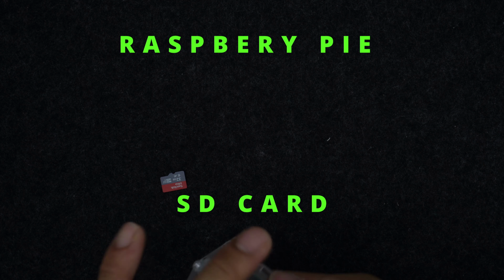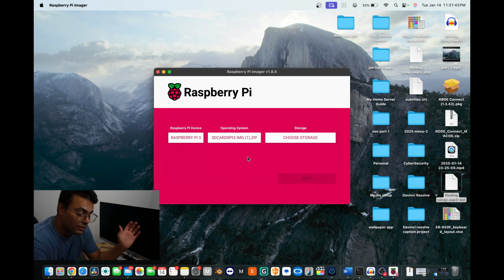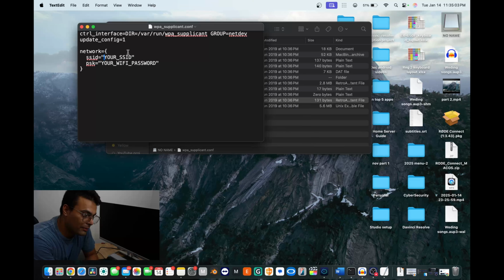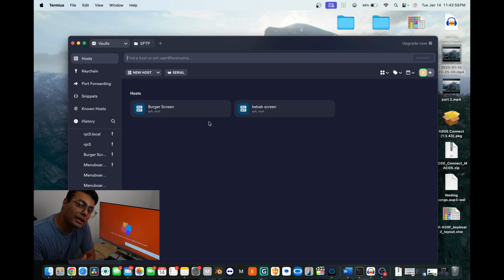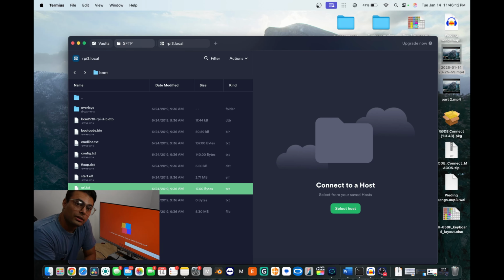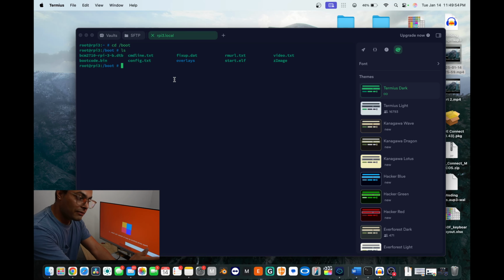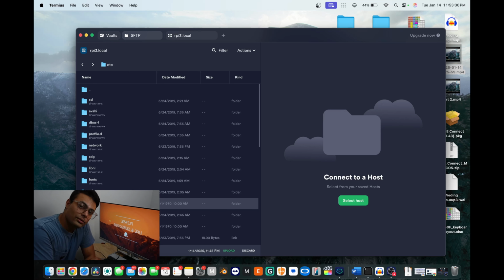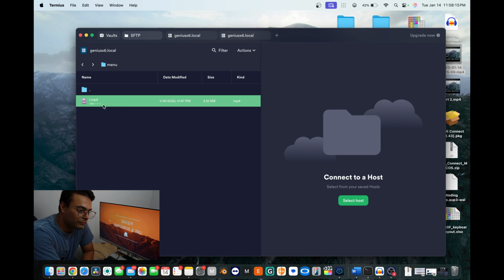FREE Digital Menu Board – No Monthly Fees! Open Source#tech#DigitalSignage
💡 Want a professional digital menu board without expensive subscriptions? In this video, I'll show you how to set up a menu board for FREE using a Raspberry Pi 3B (or higher), Pie Image Writer, and the open-source TolDotechnik image from GitHub—no hidden costs, no monthly fees! Perfect for restaurants, cafés, food trucks, and small businesses looking to upgrade their menu display affordably.

🔹 What You’ll Learn:
✅ How to set up a Raspberry Pi for digital signage
✅ Installing Pie Image Writer & TolDotechnik image from GitHub
✅ Step-by-step guide (No coding required!)
✅ Pro tips to make your menu look professional & engaging